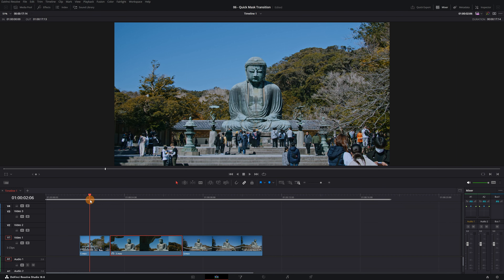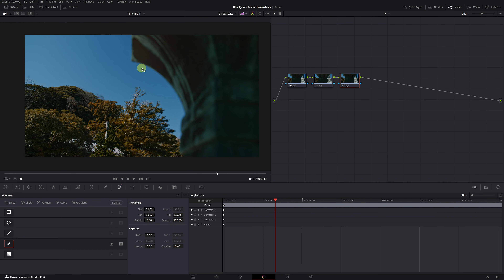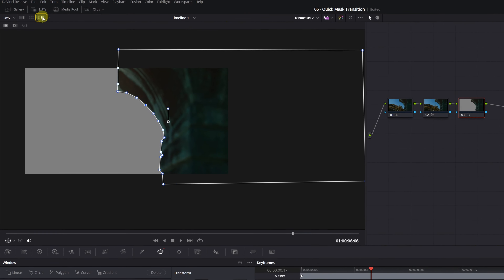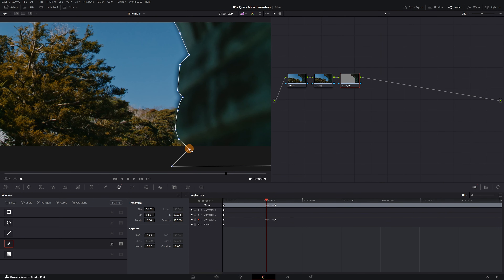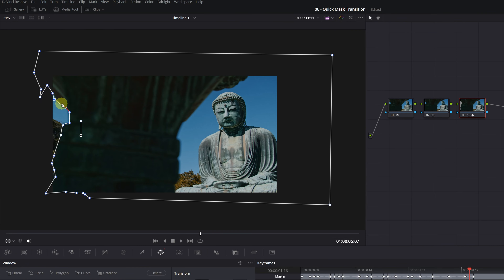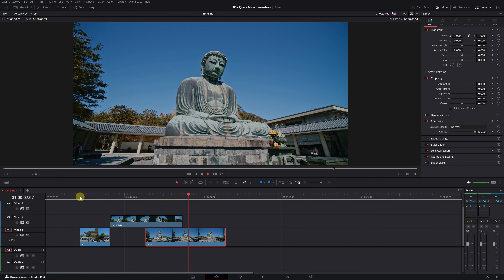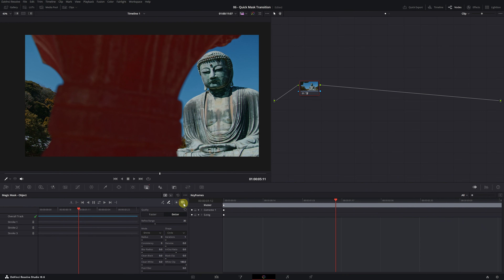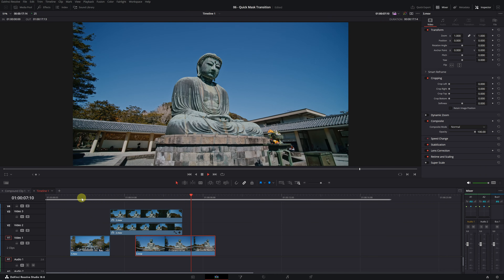How to Mask in Davinci Resolve 19 FREE | Masking Transition Tutorial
In this Davinci Resolve masking tutorial, you will learn how to do mask transitions using objects or persons in DaVinci Resolve 19 for free.

0:00 Intro
0:20 Preparing the Transition
1:21 Creating the Mask
4:51 Motion Tracking
8:28 Final Steps of Tracking
9:57 Removing the Background
10:38 Finalizing Mask Transition
11:43 What is this?